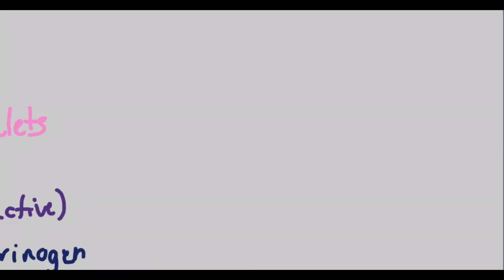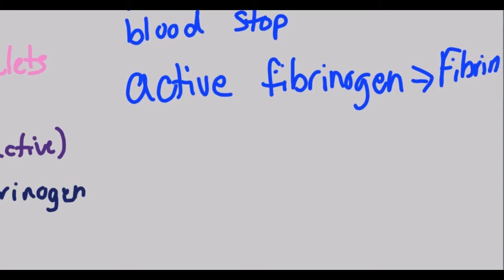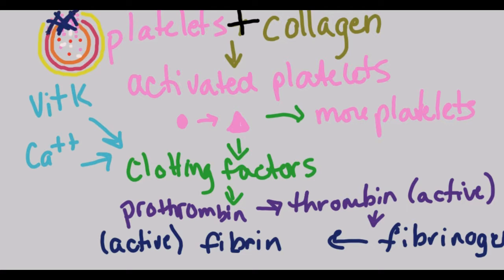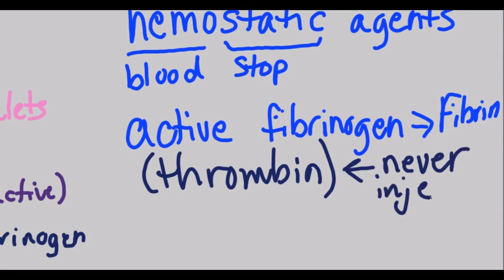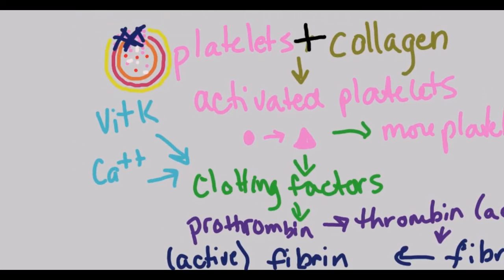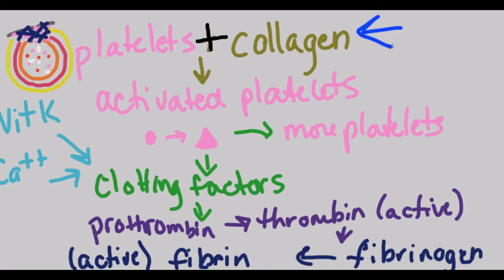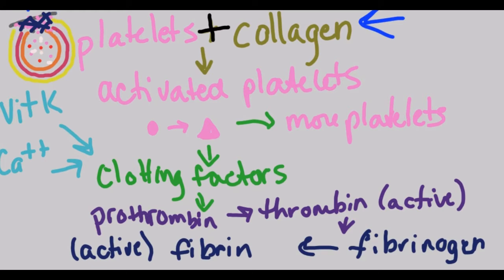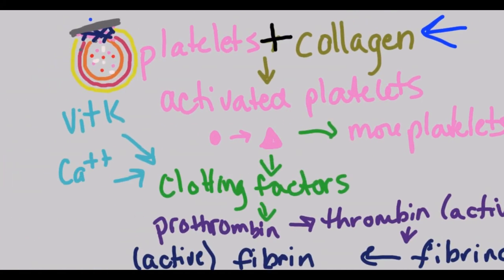Blood Clotting 2 - Hemostatic agents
How do hemostatic agents interact with the blood clotting cascade?